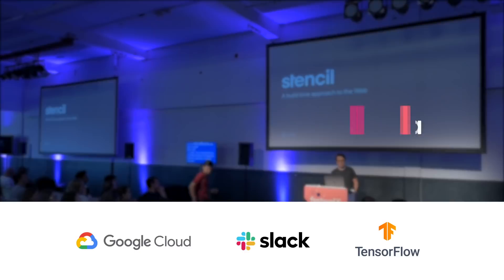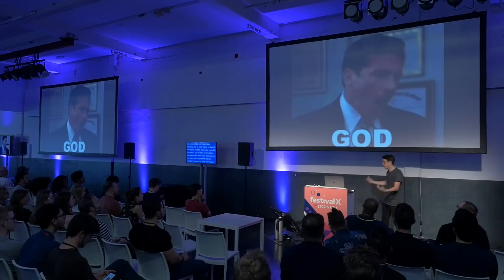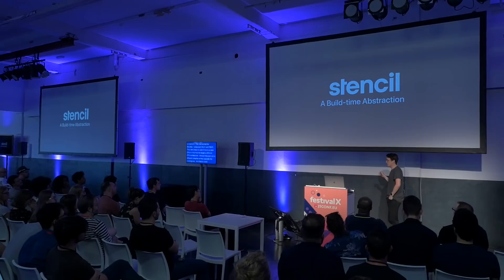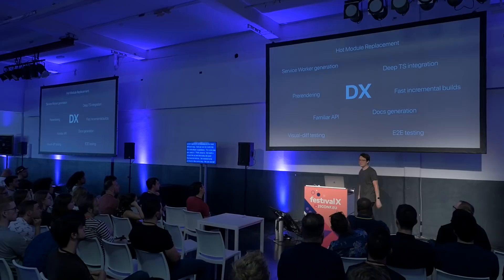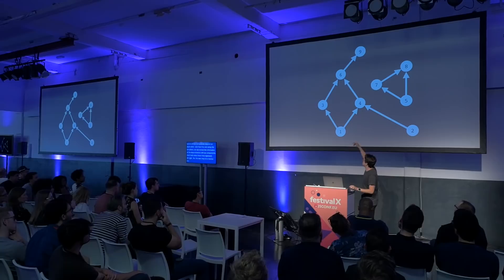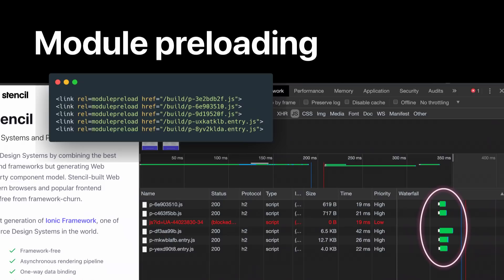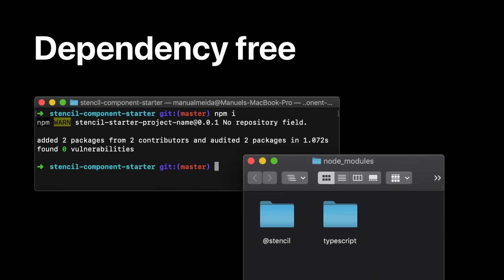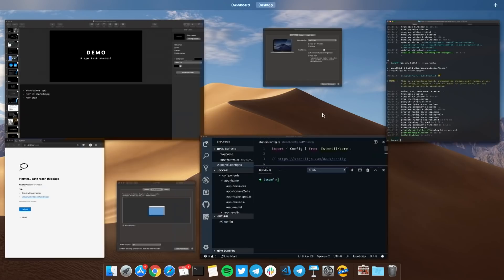Stencil: a built-time approach to the web by Manu Martinez-Almeida | JSConf EU 2019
This is "Stencil: a built-time approach to the web". Sorry, we messed up the title of the talk in the intro.

We all know and love framework-like features such as hot module replacement, reactive properties, templating, CSS-in-JS, lazy-loaded bundling, etc. Stencil is a new approach, a build-time abstraction with framework-level productivity, that generates hand-optimized components using future-proof web APIs. We’ll discuss the architecture of Stencil and the innovations a compiler can introduce to your apps and design systems!